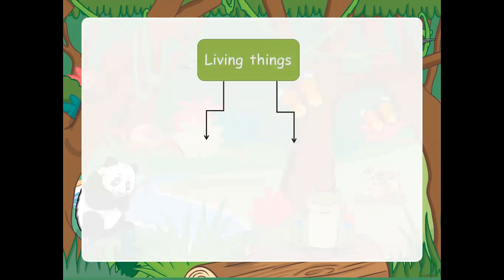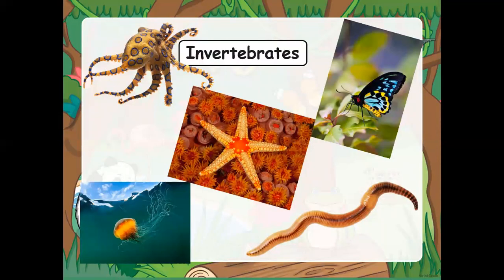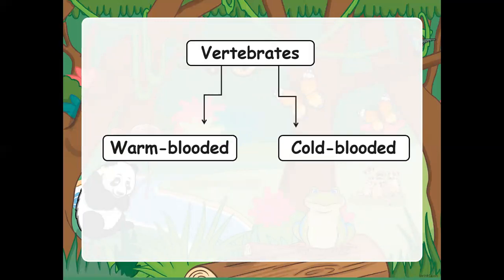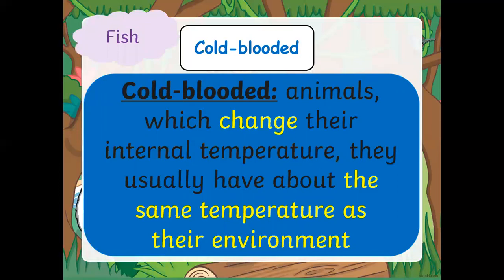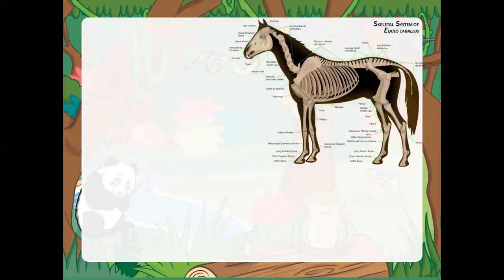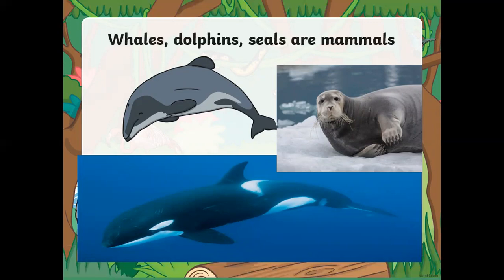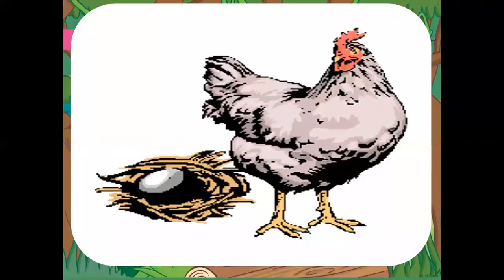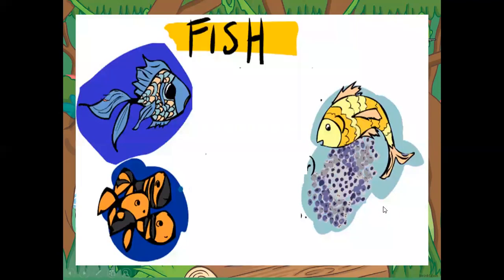Science_Animal groups part1_ week3(27.01.2021)year 3_Ms.Soha